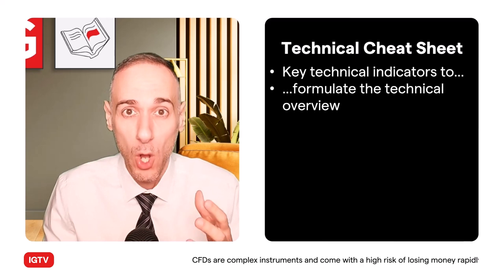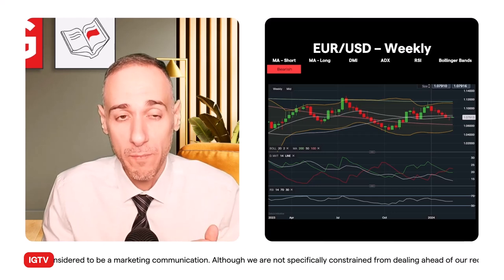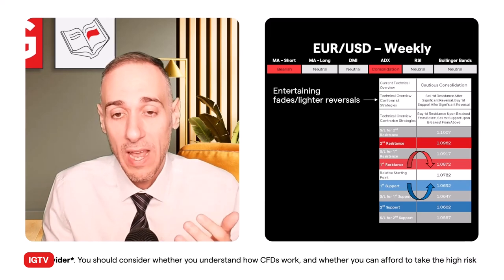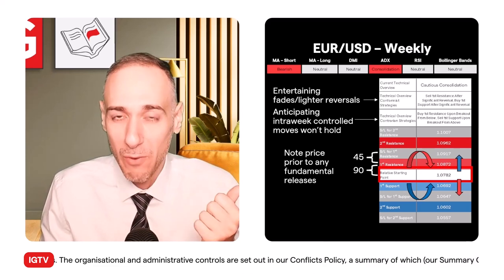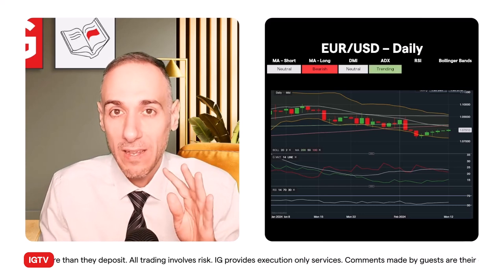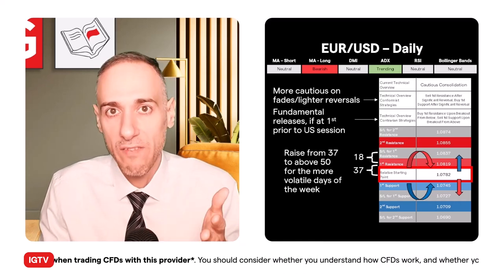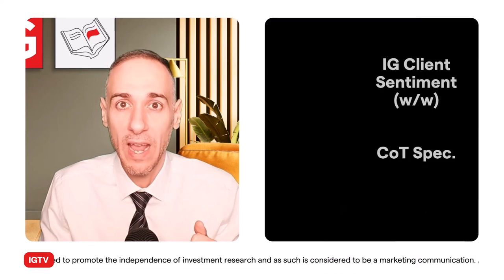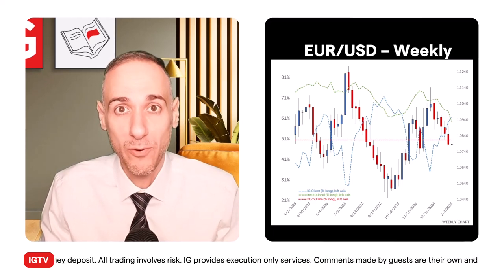Technical cheat sheet: EUR/USD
Dive into the essentials of EUR/USD trading with 'Technical Cheat Sheet,' our latest video series. Explore in-depth technical analysis, trading levels, strategies, and the impact of fundamental events on market dynamics. TCS is perfect for traders aiming to refine their approach and understand market sentiment.